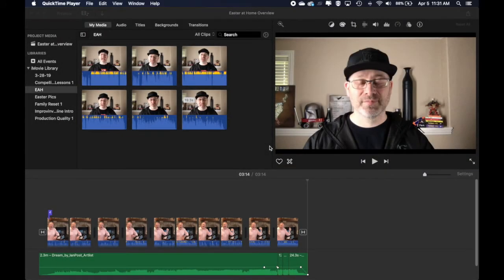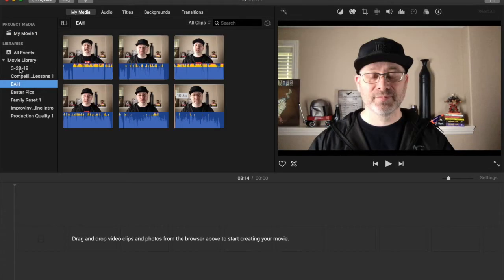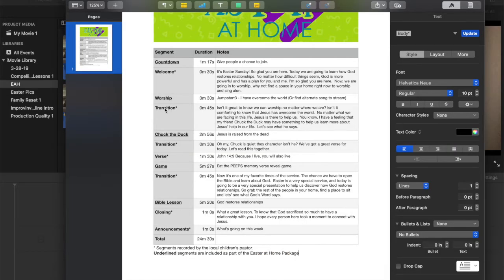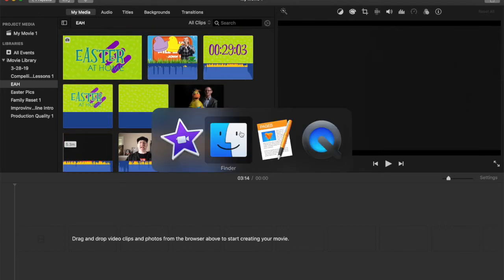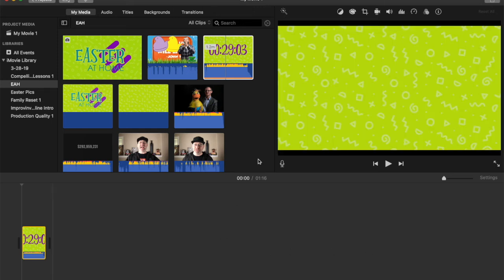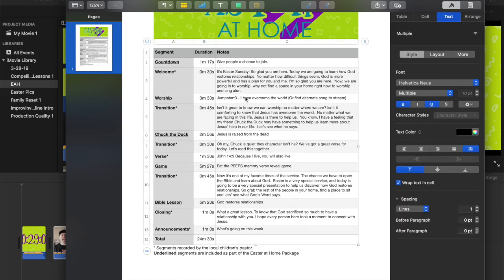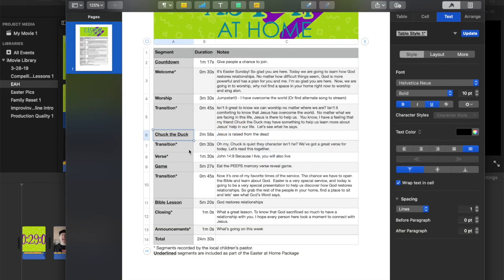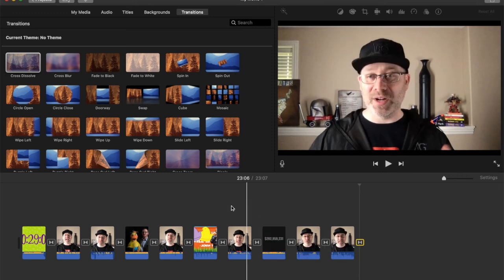02 EAH Assembling Elements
Now that you have your project started and any additional video recorded, it's time to add in any pre-recorded videos you have the rights to distribute on your channel.  This video provides simple step-by-step instructions for iMovie.